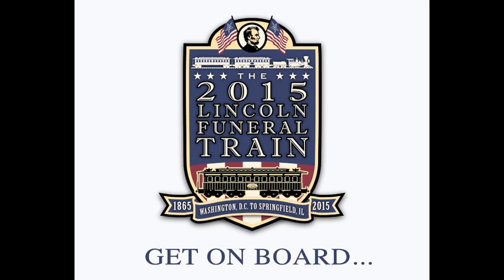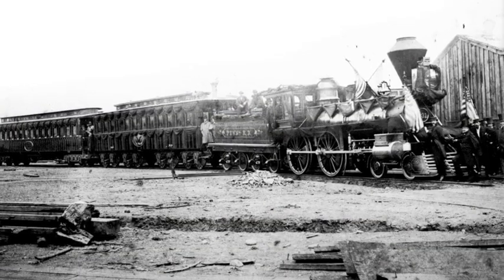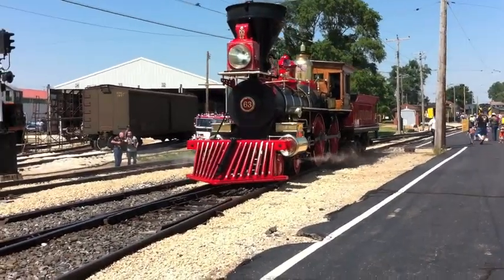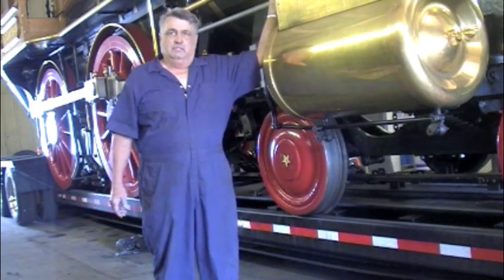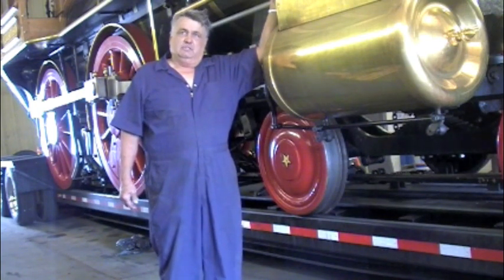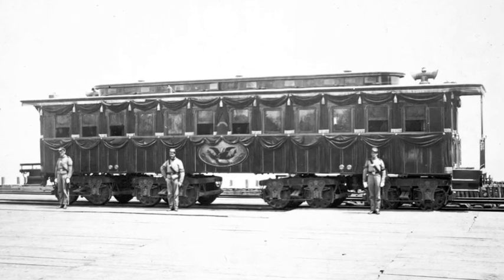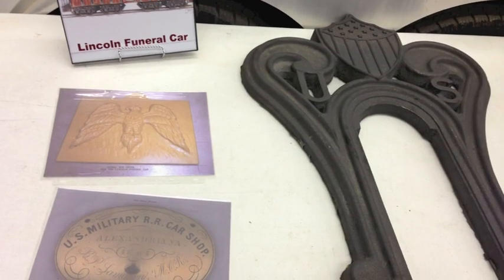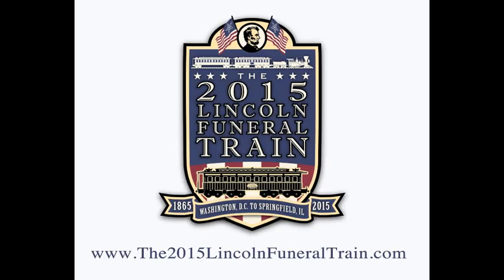The 2015 Lincoln Funeral Train Project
Learn about the efforts to build a replica of the funeral car that brought President Lincoln from Washington, D.C. to Springfield, IL in 1865. Find out what's needed and how you can get involved in this historic project.